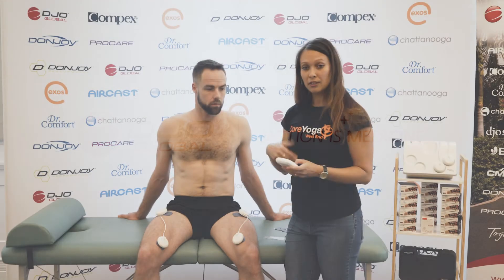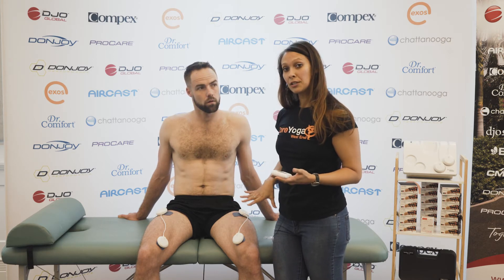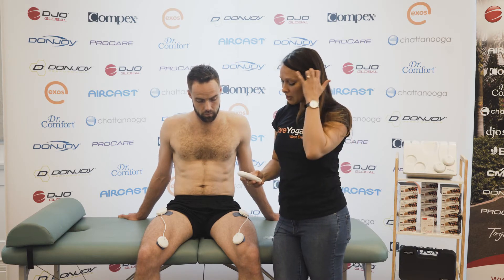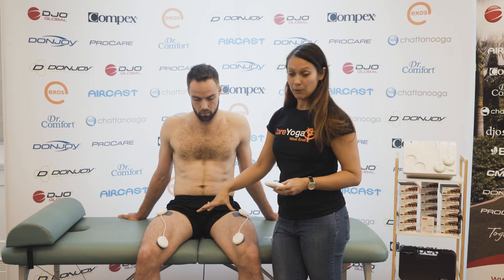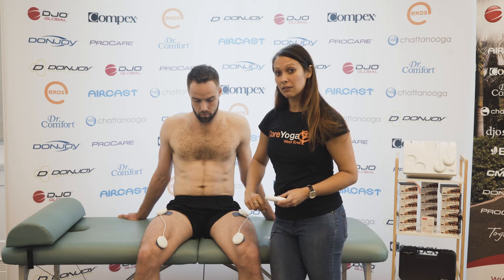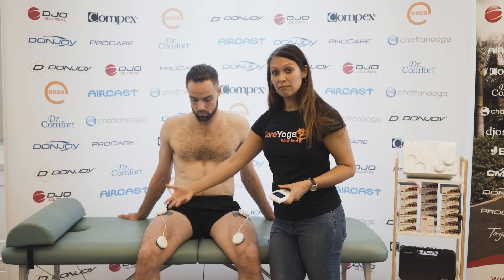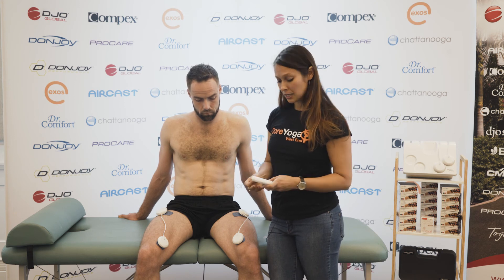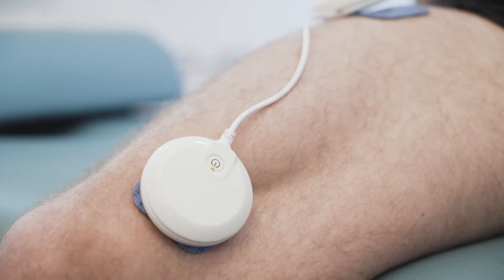EMS For VMO Activation using Compex Wireless PRO - Core Yoga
Chanthalah Webster-Tight from Core Yoga explains how the Chattanooga Wireless PRO can be used on the VMO to check muscle activation in the VMO. She chooses the Patella Femoral program on the wireless and talks about the Relaxation vs. Activation fase.